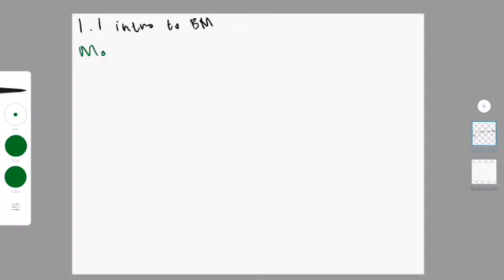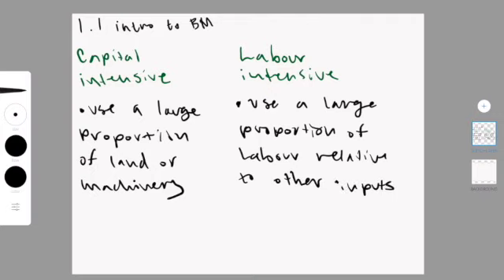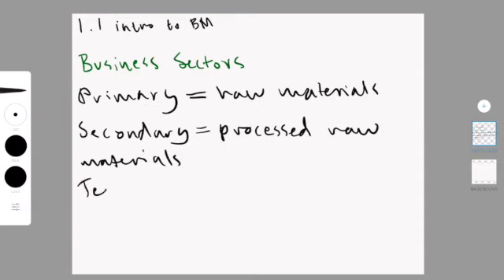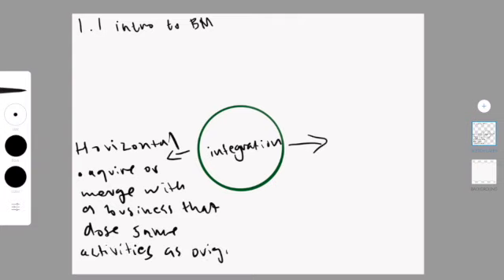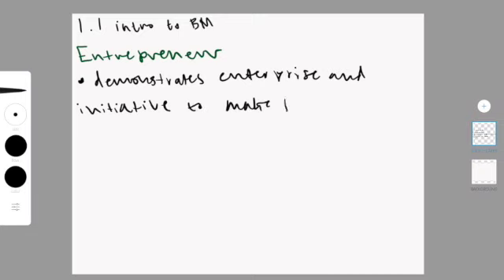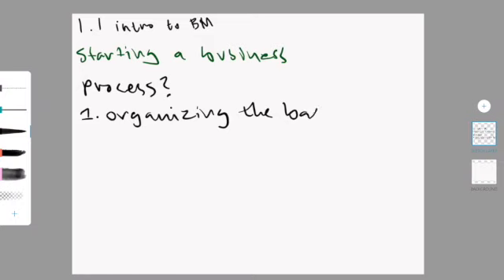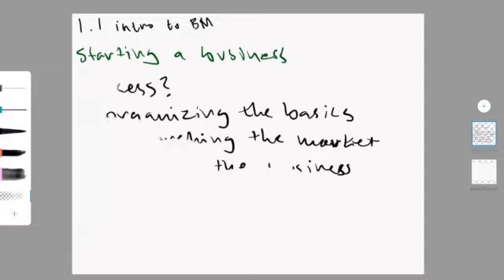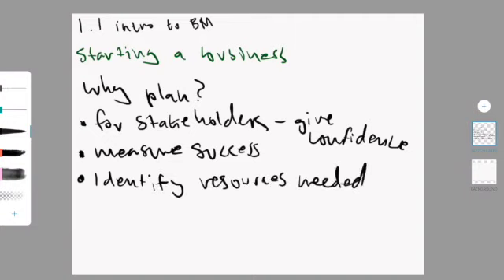IB Business Management: 1.1 Introduction to BM